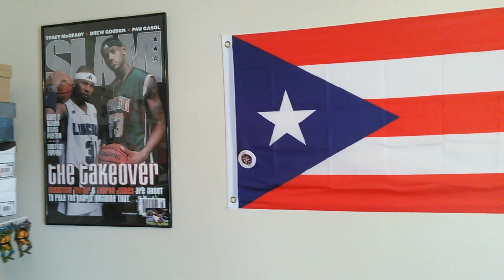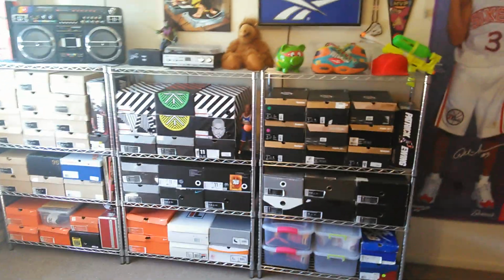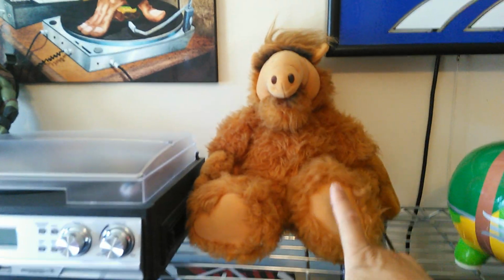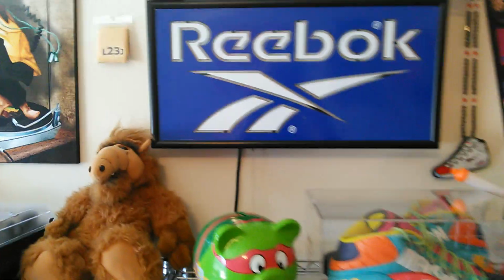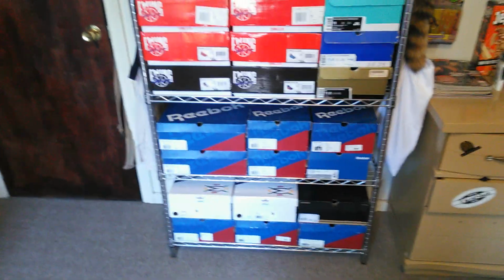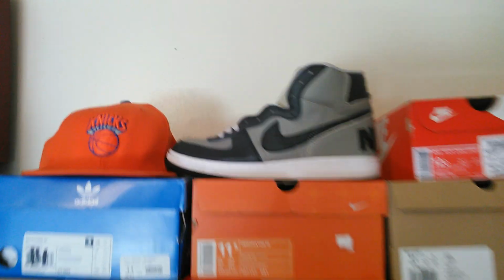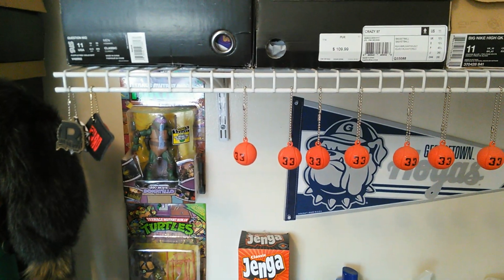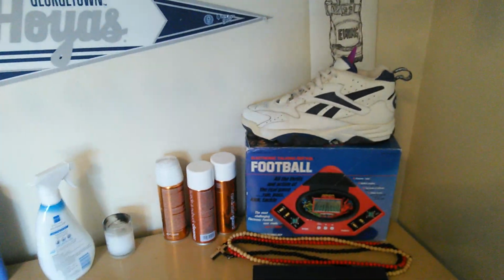ThrowBacKing: Sneaker Room Tour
Showing the room the kicks display